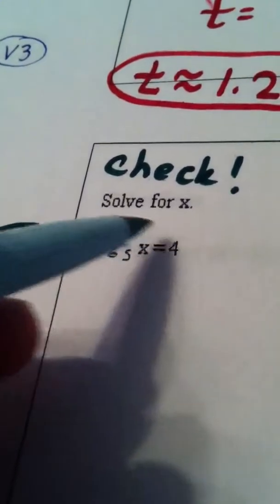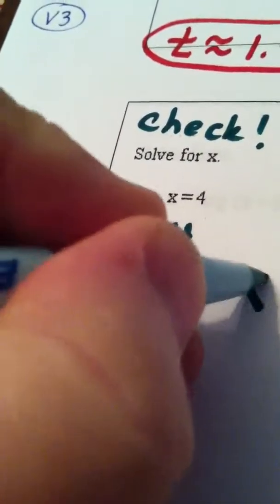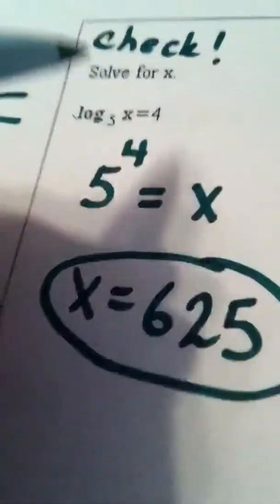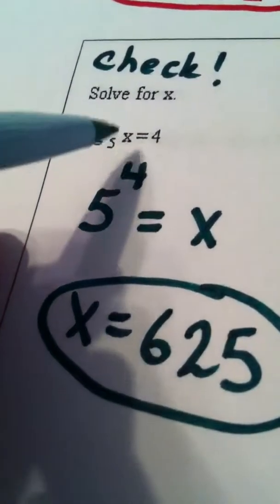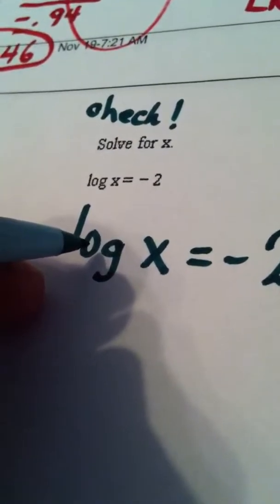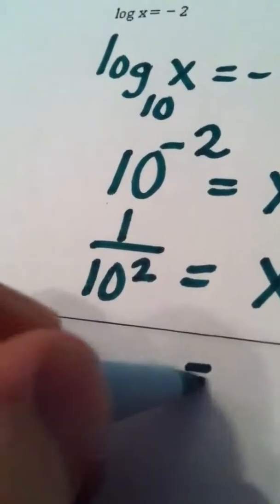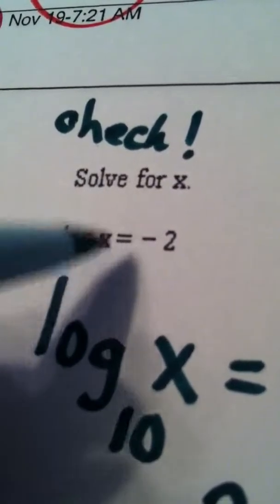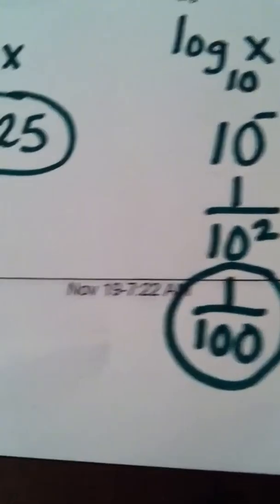5.5 Video Four